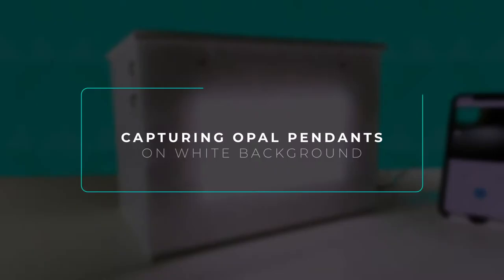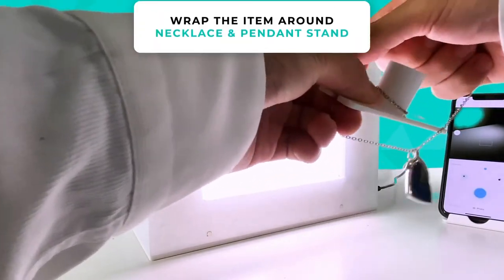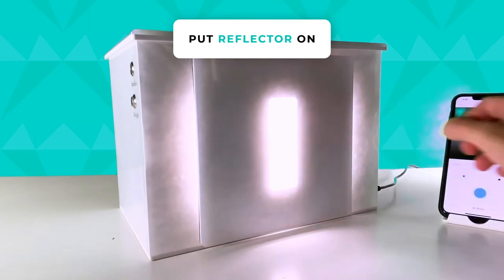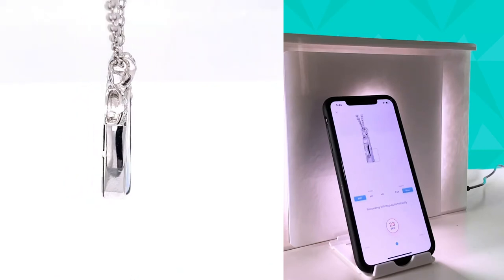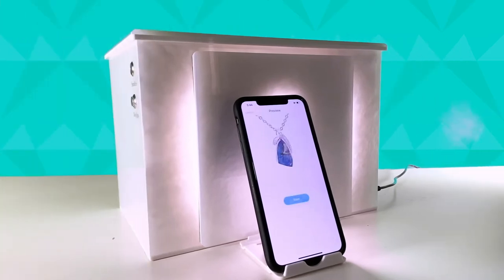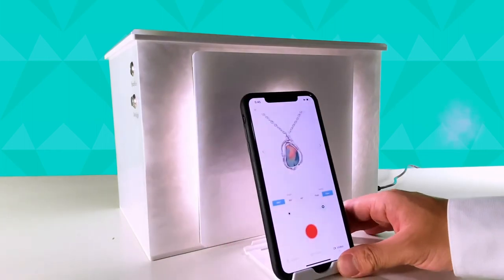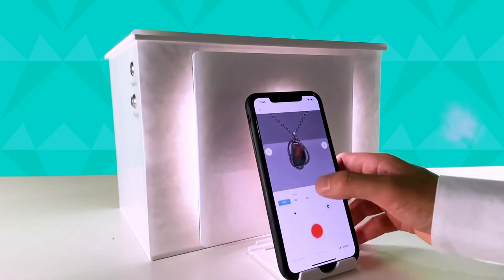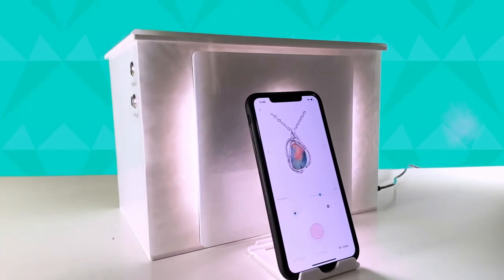How to Capture Opal Pendants on White Background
In this video, we show you how to capture Opal Pendants on white background using nothing more than a smartphone and the GemLightbox.